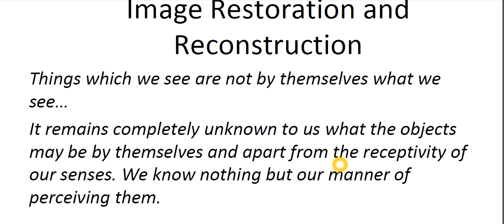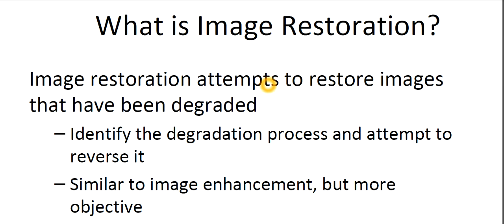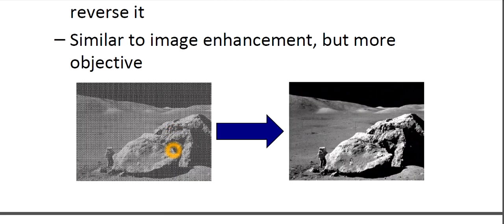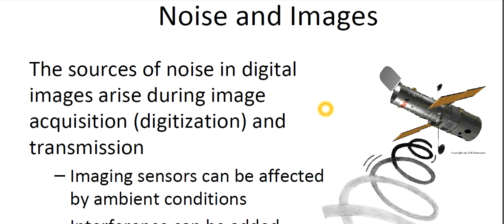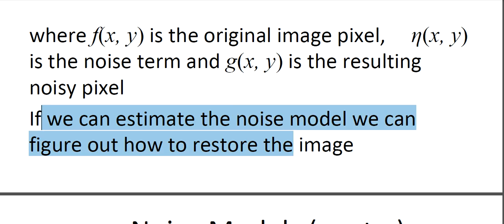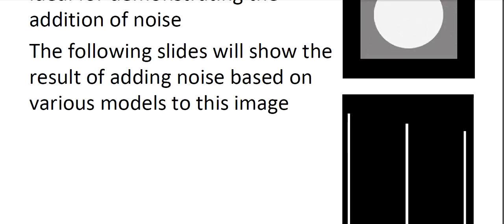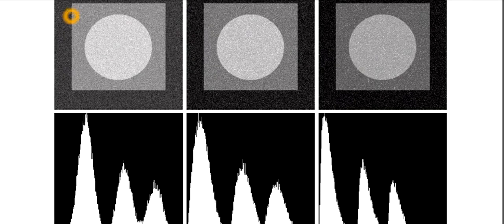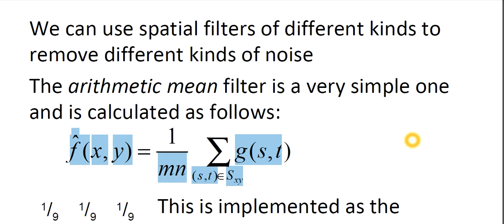Different Noise Models|Image Restoration Techniques|Part-1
This Lecture Discusses Different Noise Models(e.g. Gaussian)..Image  Restoration Techniques. Part 1

Today's Question: You Will Find At The End of The Video.